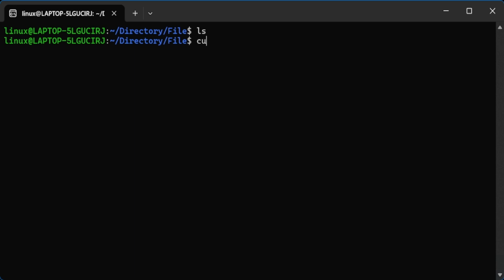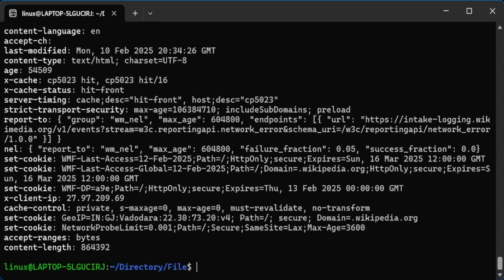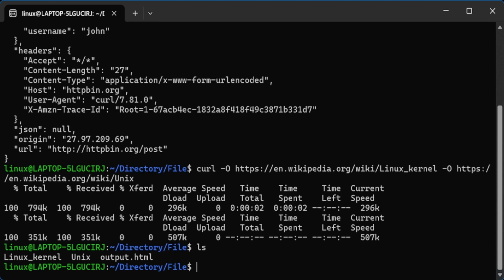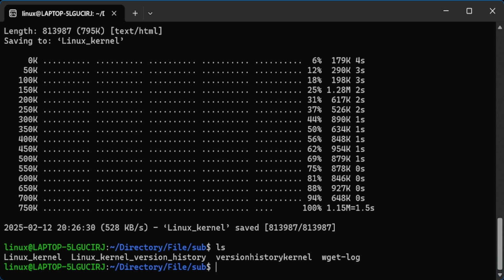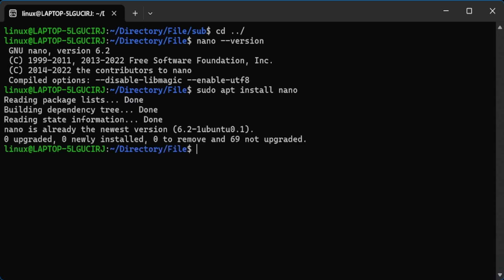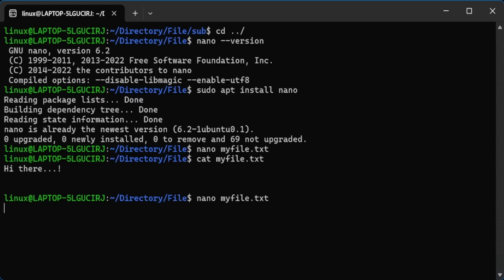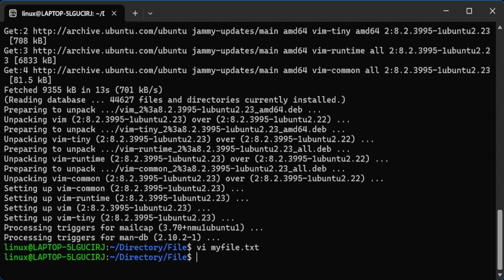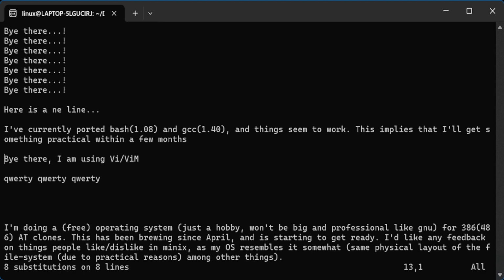Mastering Linux: curl, wget, vim, and nano + Useful Web Resources!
Enhance your Linux and web interaction skills with these powerful commands:

🌐 **`curl`** – Transfer data from URLs and APIs
📥 **`wget`** – Download files and web pages effortlessly
📝 **`vim`** – Advanced text editing with powerful shortcuts
✏️ **`nano`** – A simple, user-friendly text editor

💡 **Bonus:** Explore useful web resources:
🔗 [Official Joke API] – Fun API for jokes
🔗 [Sample HTML Files] – Practice with ready-made HTML files